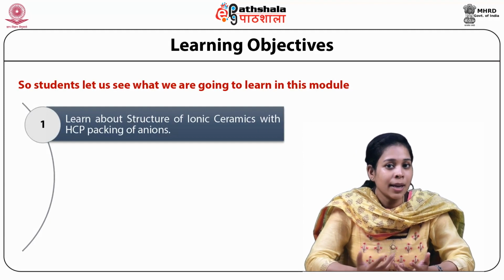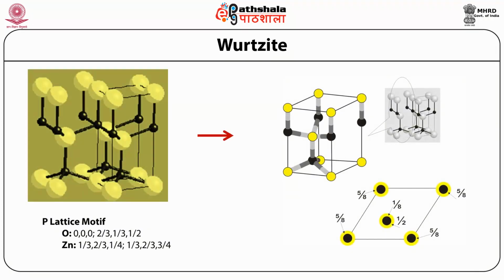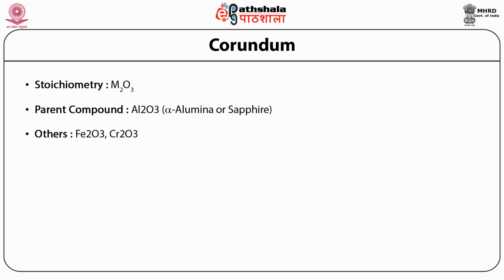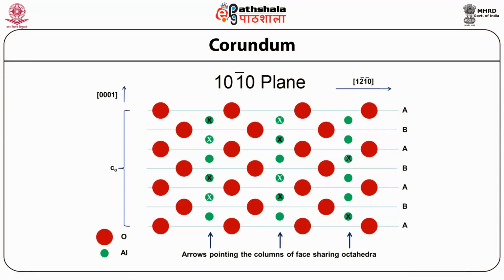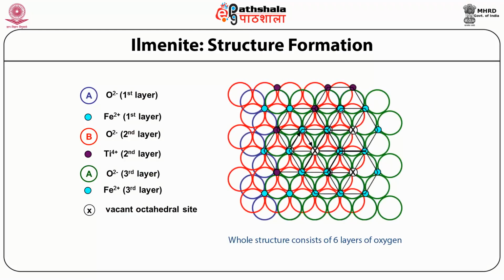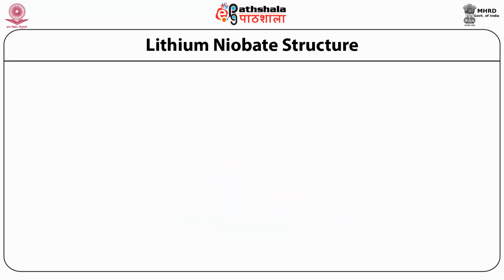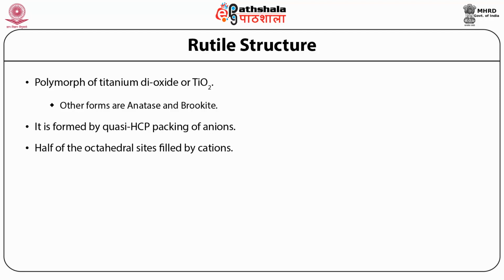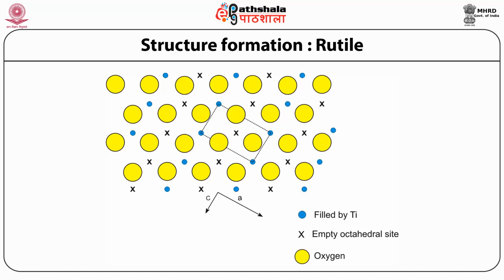Materials Science P05 M-1.5 Structure of Ionic Ceramics (Cont.)